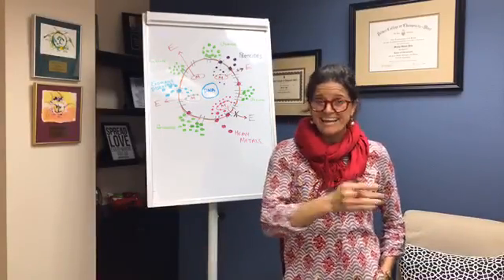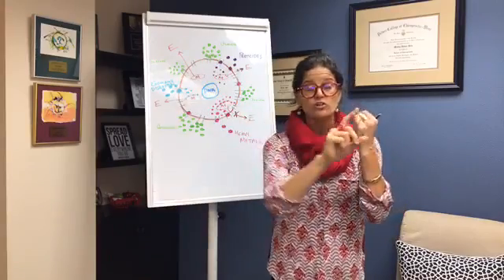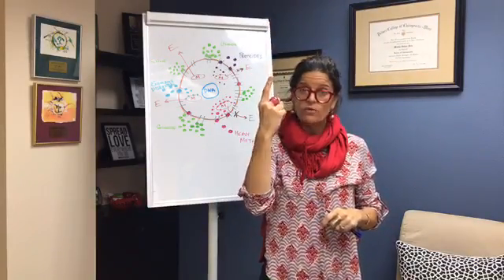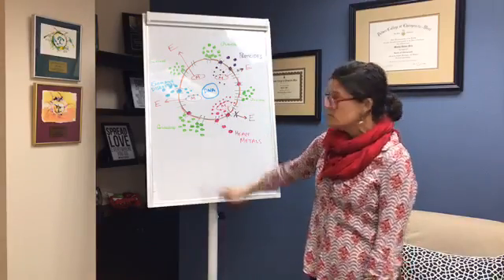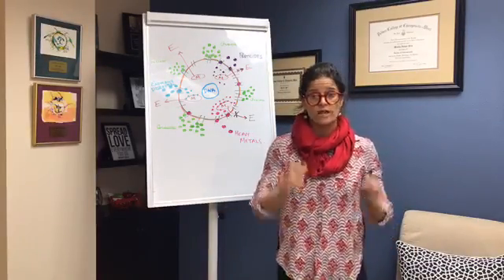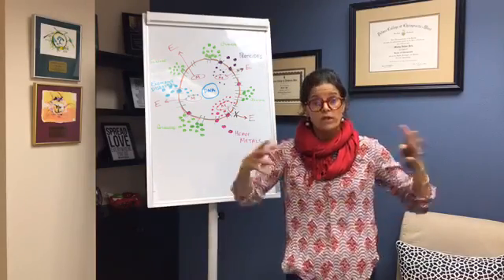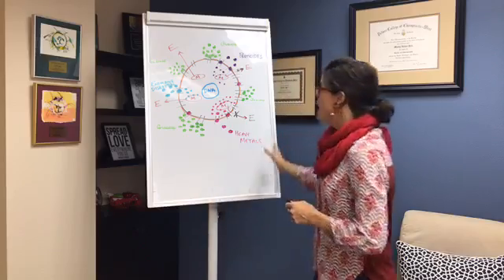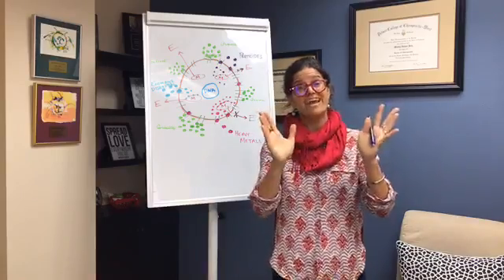METABOLIC RESET E1 - Why Your Metabolism Slows Down & What You Can Do to Reset It.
What happens when your cells gets dysfunctional  0:52
What makes your cells dysfunctional  1:53
What are cell receptor sites?  2:18
Heavy metals blocks cell receptor site  4:06
What is an endocrine disruptor?  4:58
How to reset your metabolism  5:58